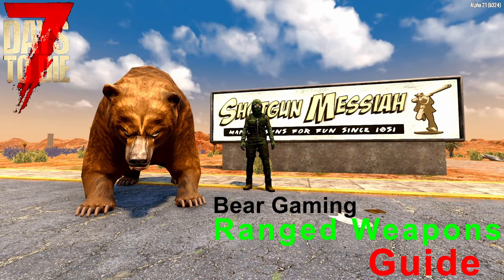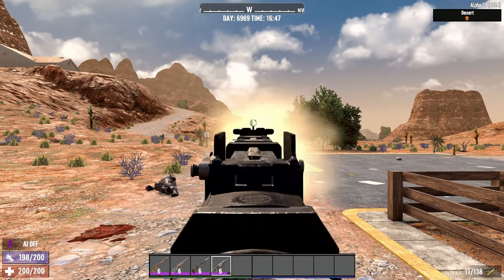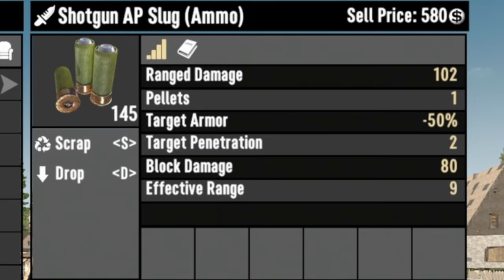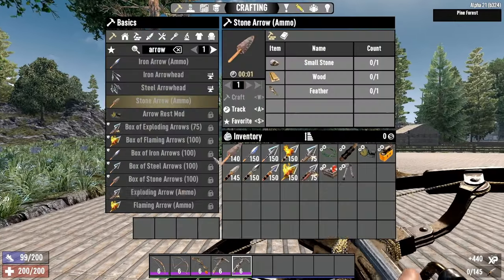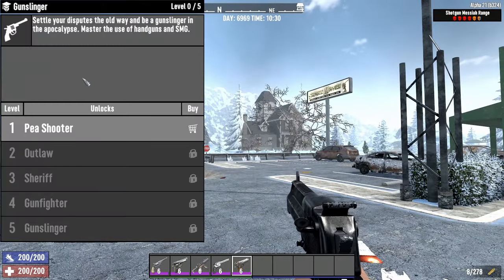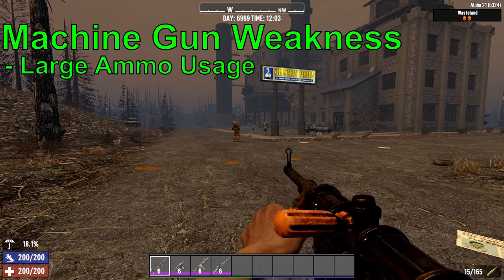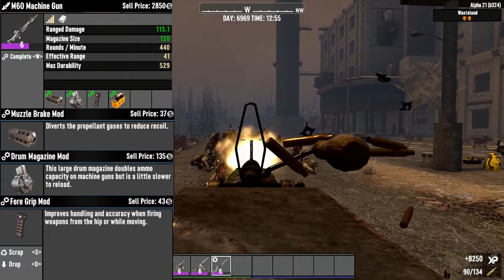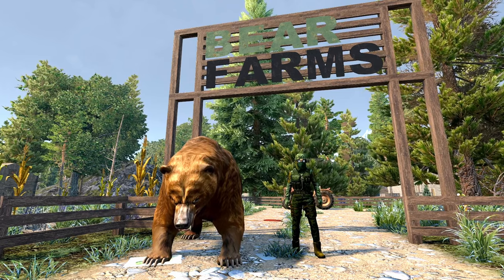7 Days to Die Ranged Weapon Guide Alpha 21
Guide for the best firearms and bows in 7 Days to Die. These include the rifles, shotguns, bows, crossbows, pistols, magnums, machine guns, and robotics. In this video I will show you all the stats, perks, mods, and best uses for the firearms and bows. What is the best gun? What should I invest skill points into? What are the pros and cons for each firearm? All questions a player asks as they begin their journey in 7 Days to Die. Hopefully I can help. Subtitles in German, English, Spanish, Dutch, Korean, Japanese, Chinese, and Portuguese.

Chapters:
0:00 Intro
0:20 Rifles
3:05 Shotguns
5:51 Bows
8:21 Pistols/SMG
11:12 Machine Guns
13:15 Robotics
15:00 The Best
15:45 Outro

Music
Tuff Data by Vans in Japan
Hero Theme by Mk2
Burlesque Heartache by RKVC
Nightmares Inn by RKVC
Alpha Mission by Jimena Contreras

7 Days to Die Alpha 21.  Best Ranged Weapons

About 7 Days to Die:
7 Days to Die has defined the survival genre, with unrivaled crafting and world-building content. Set in a brutally unforgiving post-apocalyptic world overrun by the undead, 7 Days to Die is an open-world game that is a unique combination of first person shooter, survival horror, tower defense, and role-playing games. It presents combat, crafting, looting, mining, exploration, and character growth, in a way that has seen a rapturous response from fans worldwide. Play the definitive zombie survival sandbox RPG that came first. Navezgane awaits! Huge, unique and rich environments, offering the freedom to play the game any way you want with many unique biomes. Craft and repair weapons, clothes, armor, tools, vehicles, and more with over 500 recipes. Learn more powerful recipes by finding schematics. Take over a ruin, or build from the ground-up. Design the ultimate fort to include traps, electric power, auto turrets, automated doors, gadgets and defensive positions to survive the undead. The world is fully destructible and moldable. Work together cooperatively to build settlements or work against each other raiding other player’s bases, it’s really up to you in a wasteland where zombies and outlaws rule the land. Unleash your creativity and build the ultimate world by yourself or with friends. Enjoy unlimited access to over 800 in-game items, over 1,300 unique building blocks and a painting system that offers over a quadrillion possibilities. Increase your skills in 5 major disciplines with a multitude of perks under each attribute. Gain additional skills by reading over 100 books. 7 Days to Die is the only true survival RPG. Play the Navezgane campaign world, or dive back in with friends in a randomly-generated world with cities, towns, lakes, mountains, valleys, roads, caves and wilderness locations. The possibilities are infinite with nearly 400 unique locations. Encounter over 50 unique zombie archetypes including special infected with unique behaviors and attacks. Experience real hardcore survival mechanics with nearly 50 buff boosts/ailments including hunger, thirst, infections, broken bones, food poisoning, hypothermia, heat exhaustion, dysentery and more. Buildings and terrain formations can collapse under their own weight from structural damage or poor building design. Scavenge the world for the best guns, weapons, tools, armor, clothing, which have 6 quality ranges which govern attributes to provide hundreds of thousands of item permutations. Augment items by attaching a multitude of mods. Go from primitive to high-tech with 3 Tiers of each Weapon. –Meet Trader NPCs to buy and sell goods and complete quest jobs for rewards . Enjoy several quest types in over 350 questable locations. Create your own character or pick a preset and customize in-game even more with a huge selection of clothing and armor you can craft or loot in the world. Enjoy the badass vehicle system where you find all the parts, learn all the recipes and craft your own vehicle including bikes, minibikes, motorcycles, 4x4s and even take to the skies in gyrocopters. Ride with a friend and customize your vehicle with mods. Plant and grow gardens for sustainable resources or head out into the wilderness and hunt over a dozen unique wild animals.